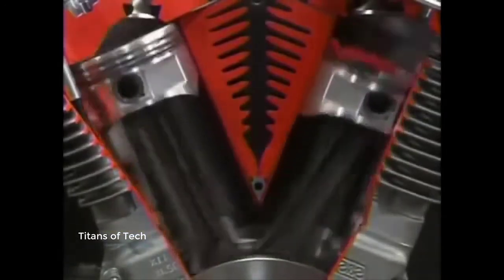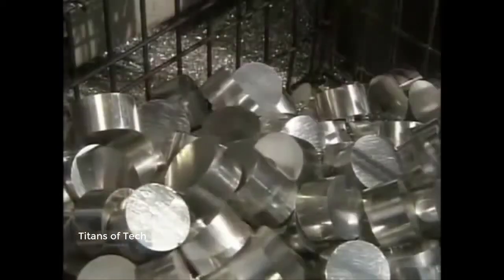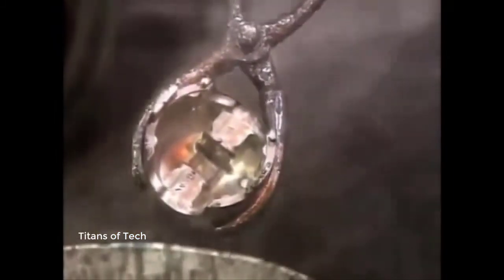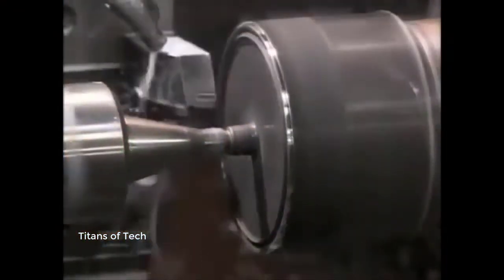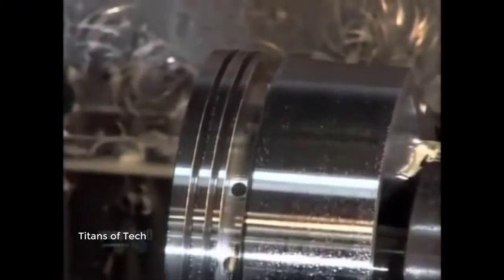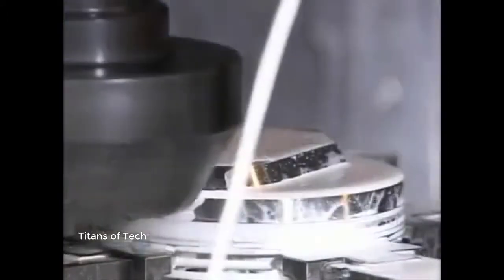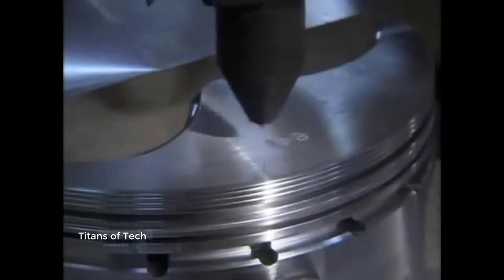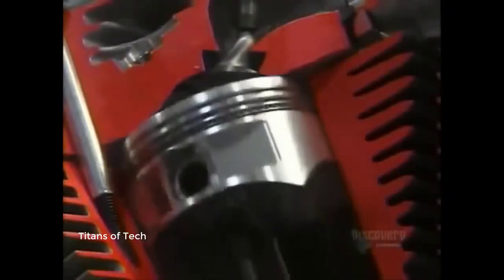Engine Piston Manufacturing Process